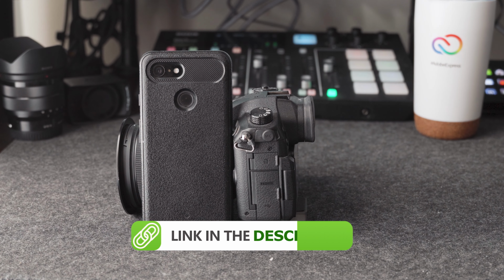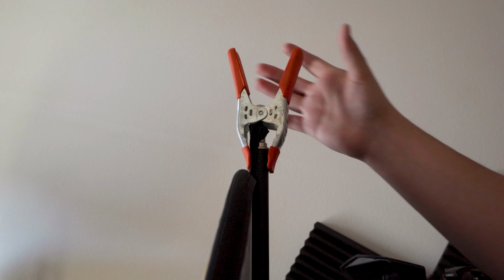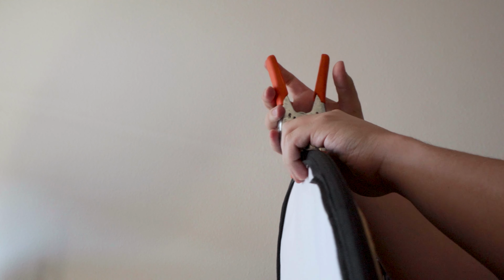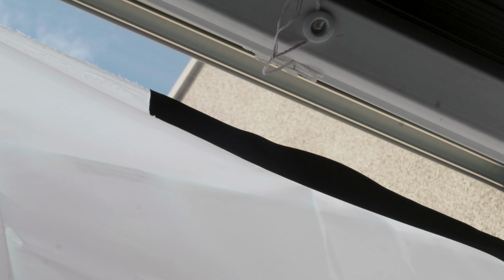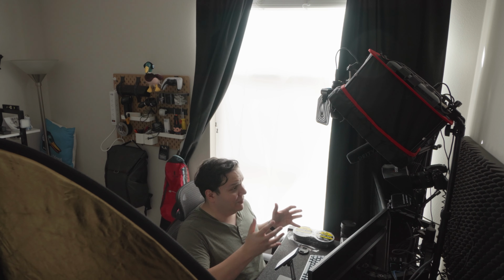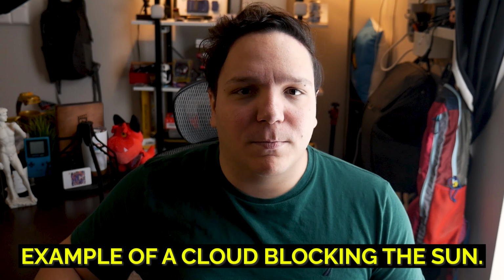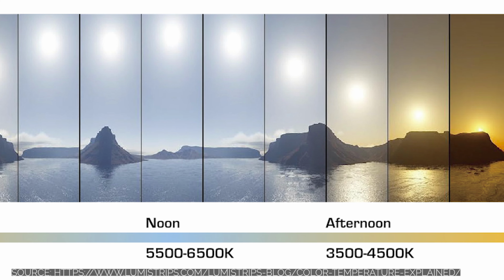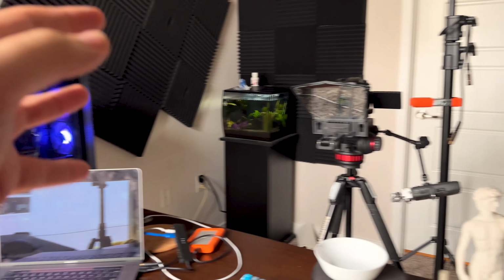How To Use Window Lighting To Make Your Youtube Videos Look Better | Natural Lighting Tutorial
Learn How to use Window lighting to improve your YouTube Videos. Window Lighting uses natural lighting which is free, easy to use, and good for shooting with a phone or profesional camera.

How to use window lighting to improve your youtube videos blog post

📖 YouTube Chapters 📖
00:00 Introduction to window lighting
00:42 Accessories to enhance your window video lighting
02:04 What window lighting looks like without accessories
02:48 How to use Window Lighting accessories to get more out of window light!
03:04 Hard VS Soft Lighting Example
03:18 Window Lighting Camera adjustments
03:33 How to use a reflector with Natural Lighting
04:24 PROS AND CONS of using Window/ Natural Light
06:06 Next steps in cinematic lighting

Social Media Links:

Andrew Kan's Gaming Channel!
Andrew Kan's Instagram!
Andrew Kan's Twitter!